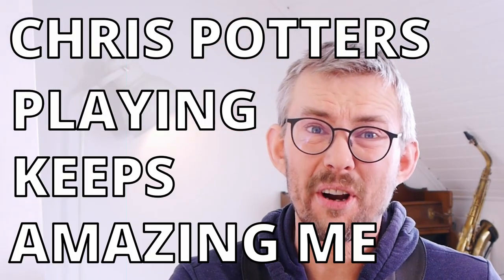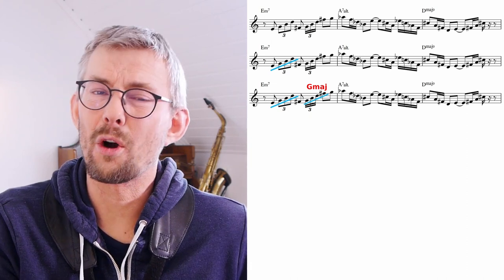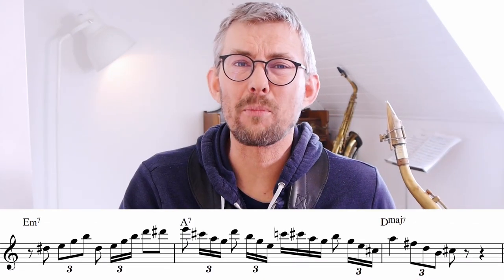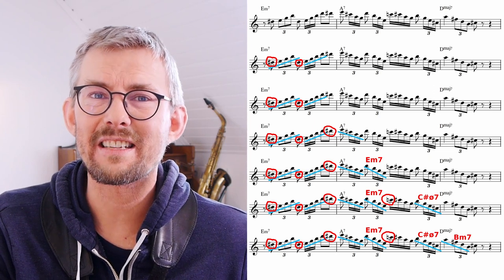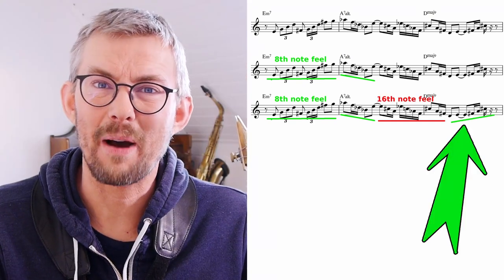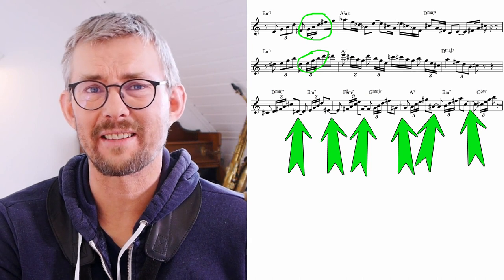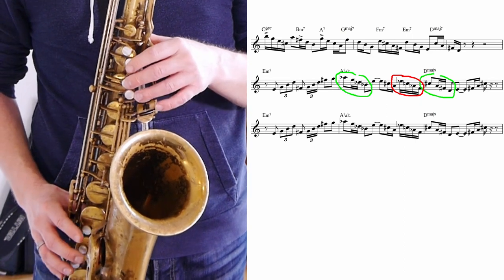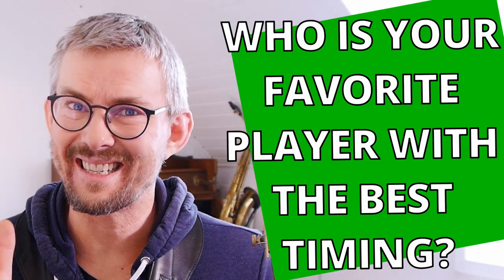Practice Arpeggios Like Chris Potter and Sound Amazing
The rhythmic concept in how Chris Potter plays arpeggios is really worth checking out.
How the rhythm of the arpeggios adds so much value to the lines Chris Potter plays.
Realizing that jazz improvisation is much more than a bunch of eight notes and using Chris Potter's lines and practice methods in your development will add so much to your playing.

LESSON TRANSCRIPTION CONTENT:
Rhythmic Scale Arpeggio Practice Variations
II-V-I Licks Using Rhythmic Arpeggio Variations
In all 12 Keys
+ Full Lesson Transcription Examples in Alto Key

00:00 CHRIS POTTERS PLAYING KEEPS AMAZING ME
00:35 #1 arpeggio II-V-I lick
02:19 #2 arpeggio II-V-I lick
03:37 KEEP IT INTERESTING - CHANGE THE PACE
05:01 PRACTICE THE TECHNIQUE - APPLY TO SCALES
06:19 YOU MUST ADD MUSICAL CONTEXT
07:34 Do you like my videos - support me on Patreon